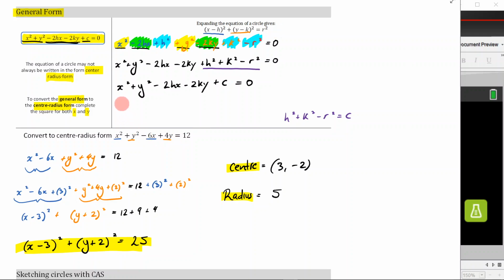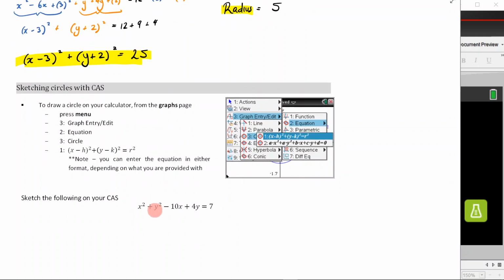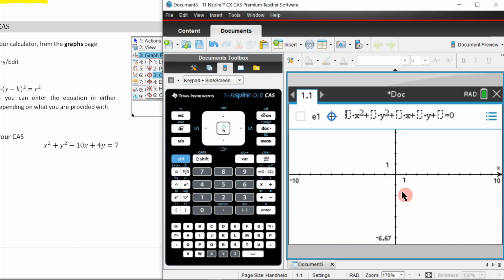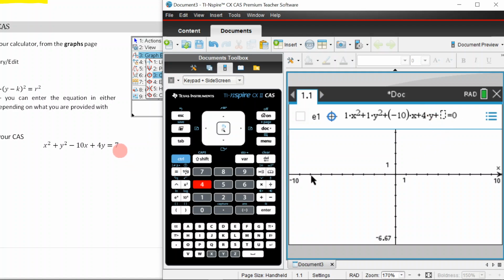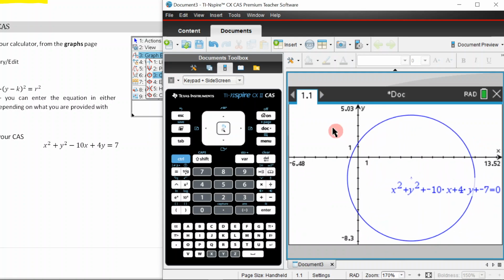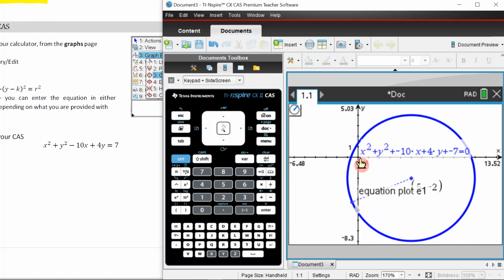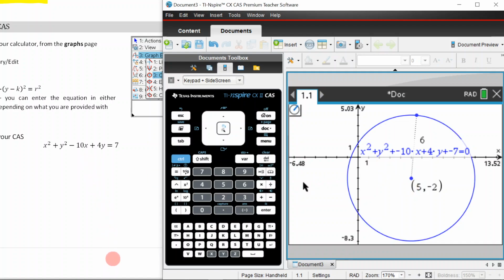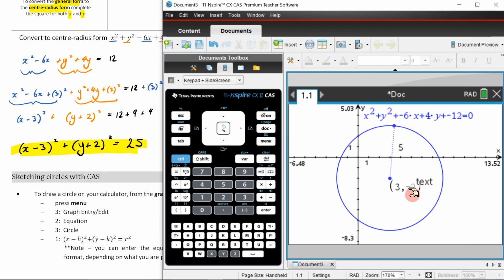Circle - Part 4